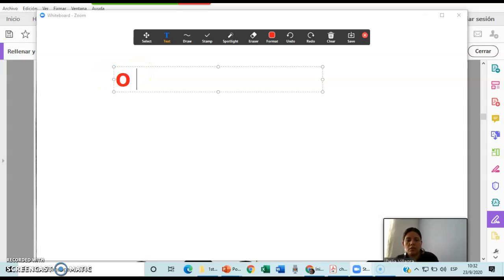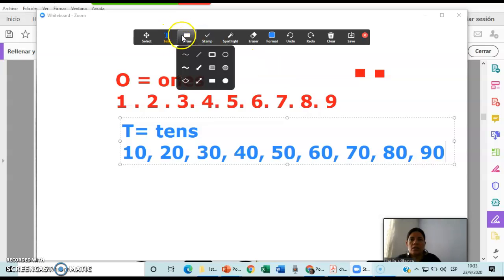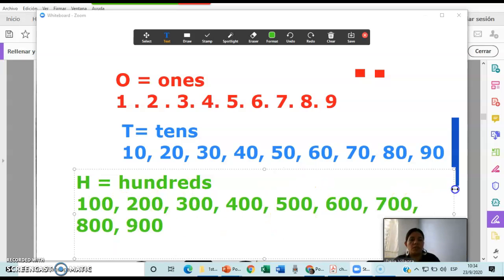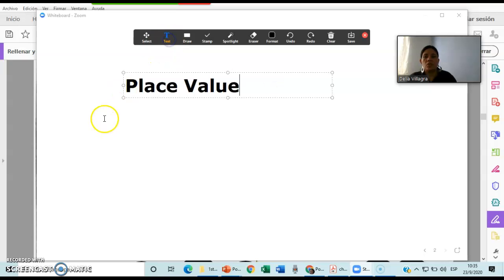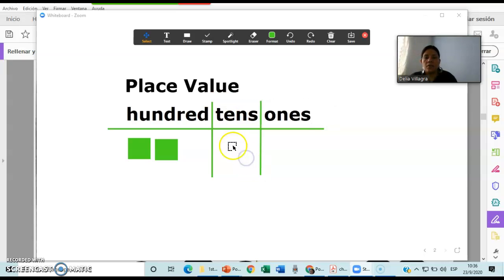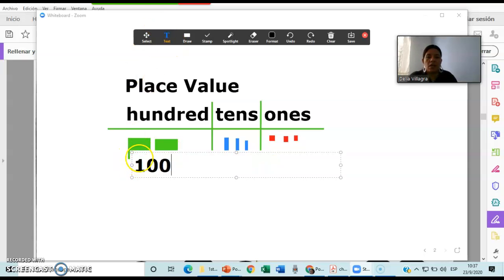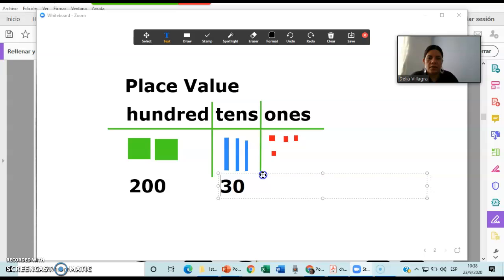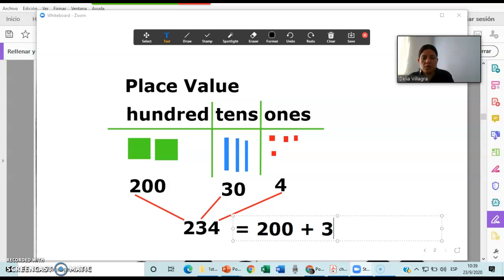3 Digit Place Value